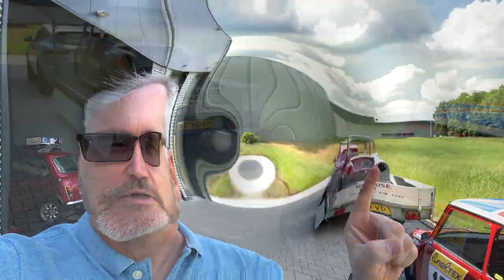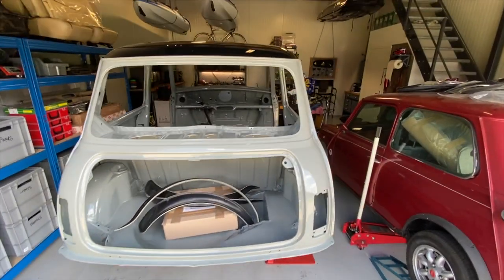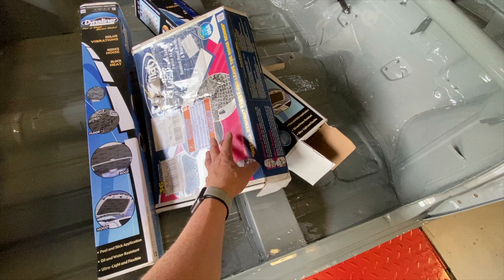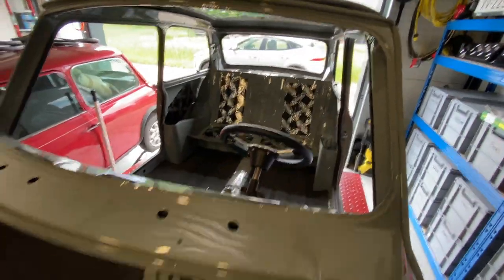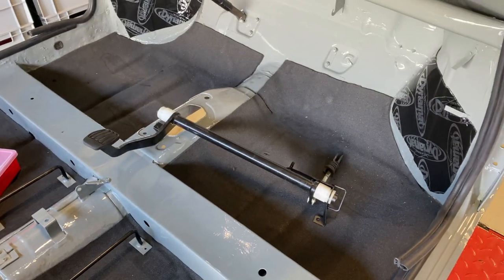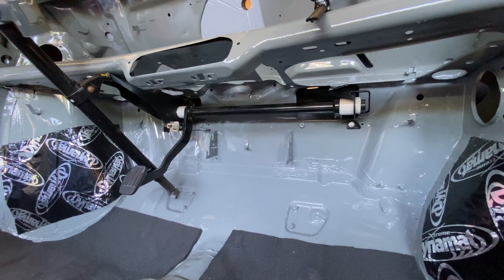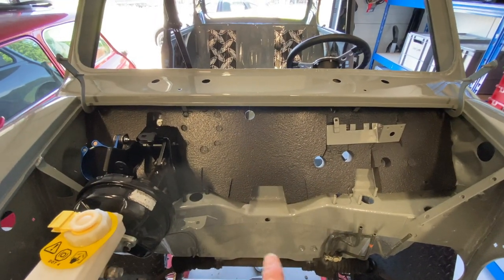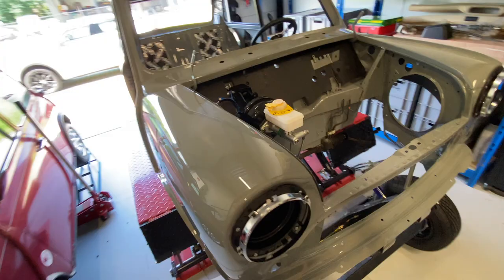Classic Mini Culture part 16 - Rebuild Begins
After 7 long months of waiting for the classic mini body shell to arrive its time to start the rebuild, basic's first, soundproofing and exploring the LHD brake system, Let the good times begin😀